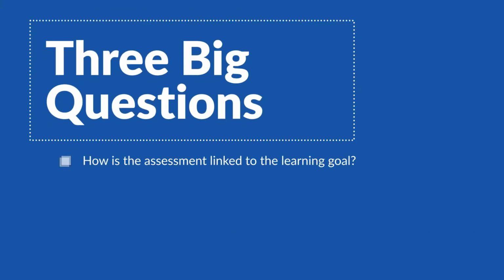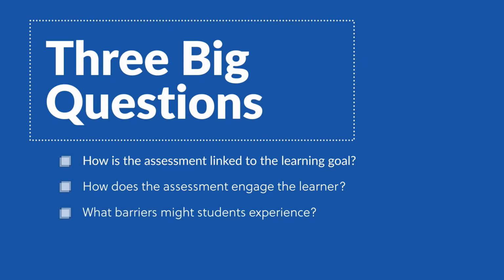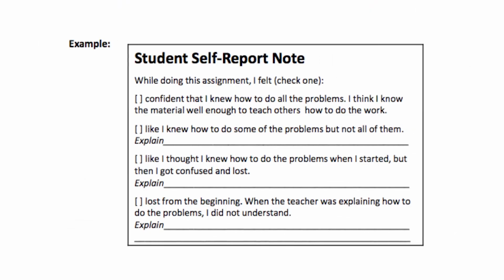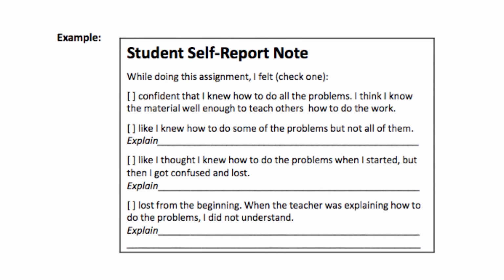Assessments for Grades 6–8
In grades 6–8, students are well-acclimated to school and are becoming much more independent and cued into social aspects of school. This video shows specific barriers related to this age group, general recommendations, and tips and strategies.

00:00 Welcome & Introduction
02:40 General Recommendations
04:44 Assessment Examples
10:17 Conclusion

Want access to The Assessment Playbook mentioned in the video?

Have feedback on this video? We'd love to hear from you!